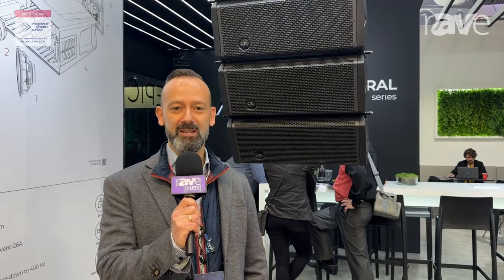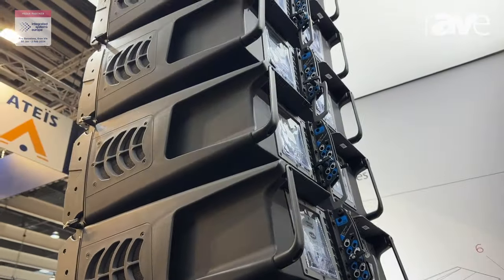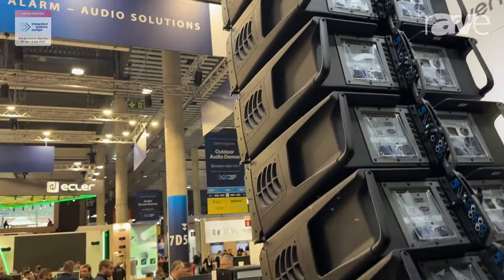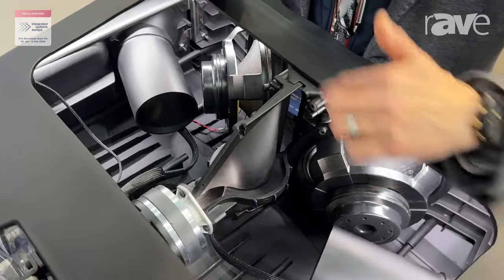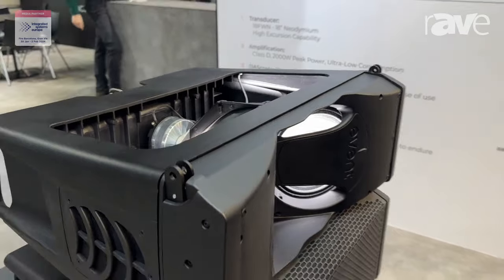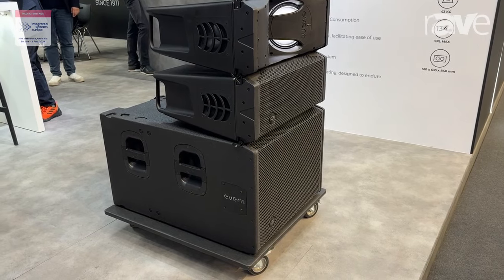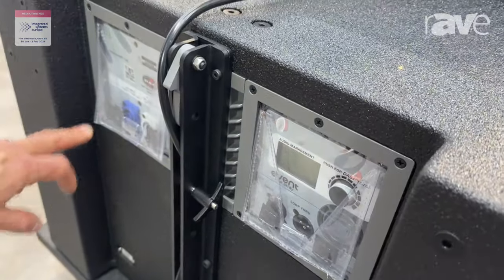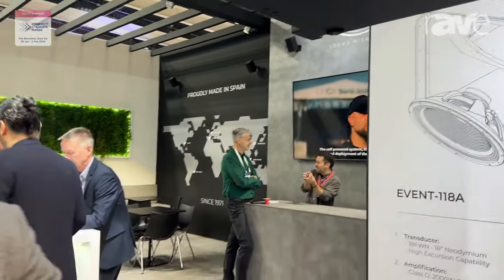ISE 2024: DAS Audio Launches Event 28A and Event 118A Line Array Speakers